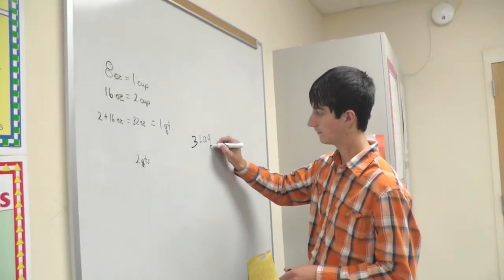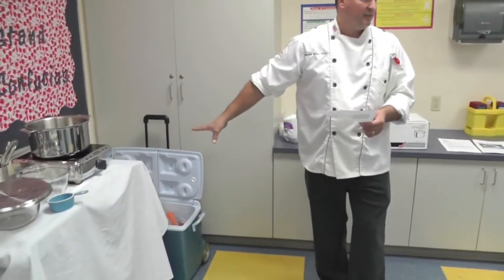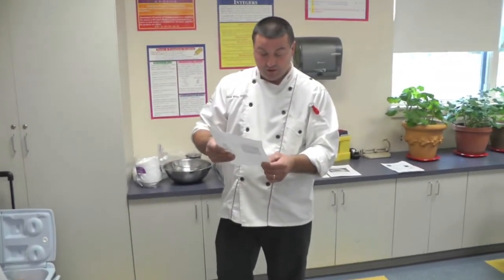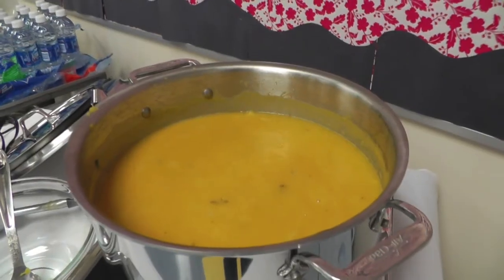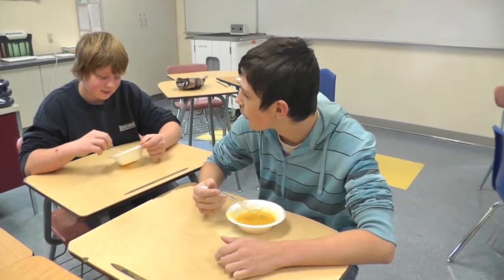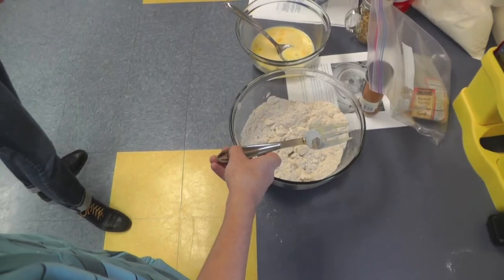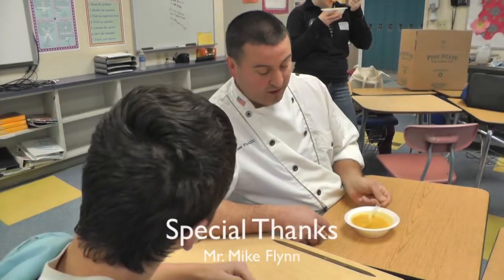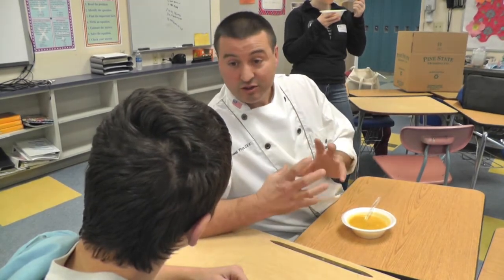Math is Cookin'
Gardiner Area High School students learn math while they cook up a healthy lunch.